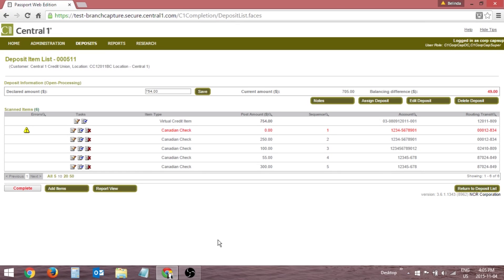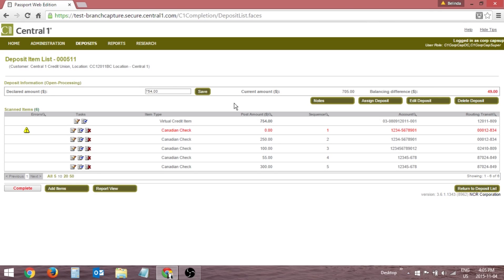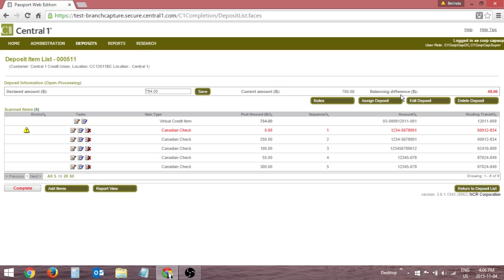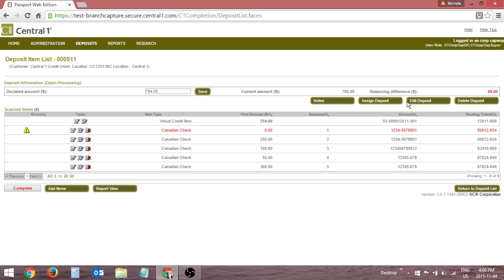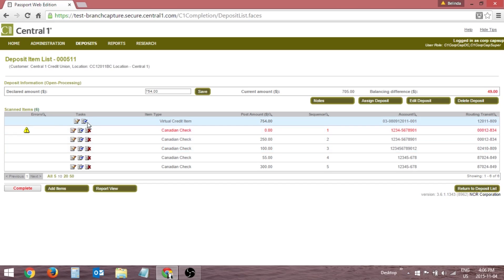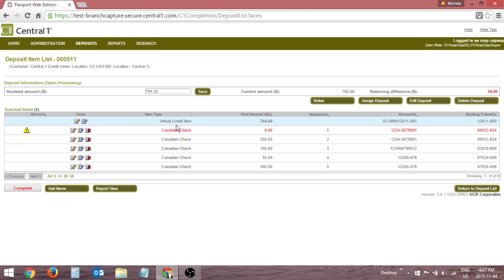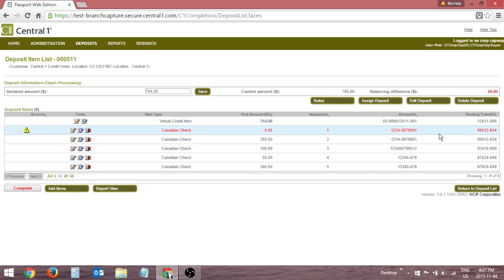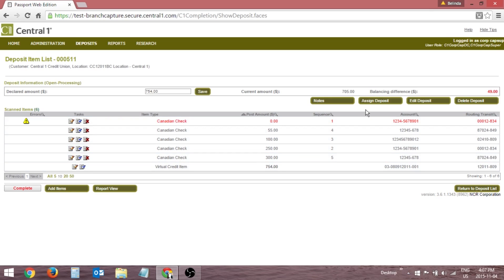BizSimple Cheque Deposit Video Tutorial - 6. Deposit Item List Tour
BizSimple™ makes depositing your business cheques simple. If you regularly deposit a large number of cheques or you have limited access to one of our branches, this may be the ideal solution for you.